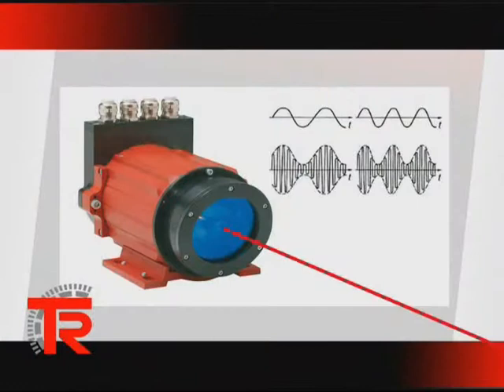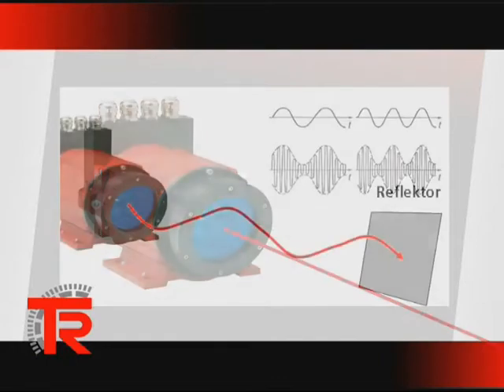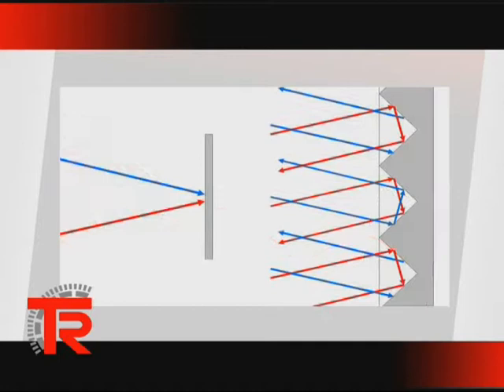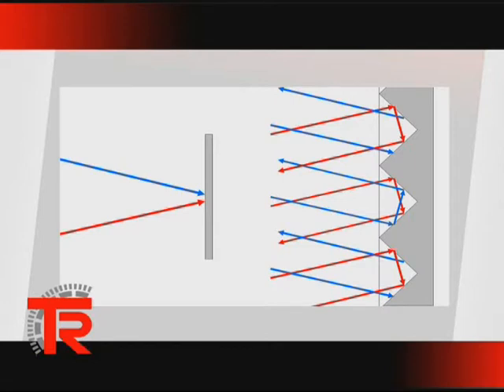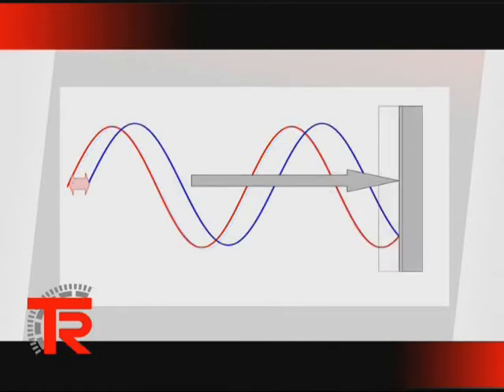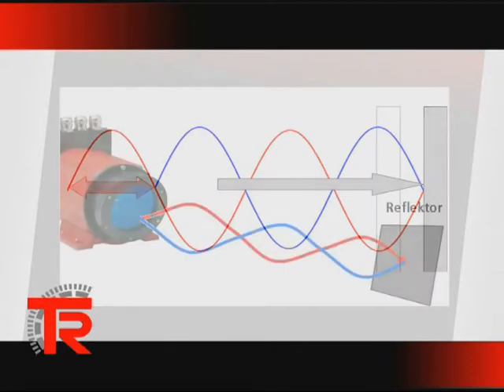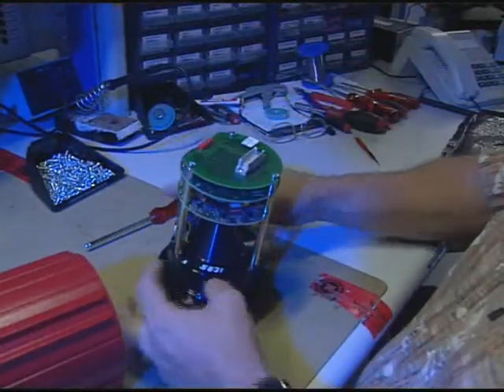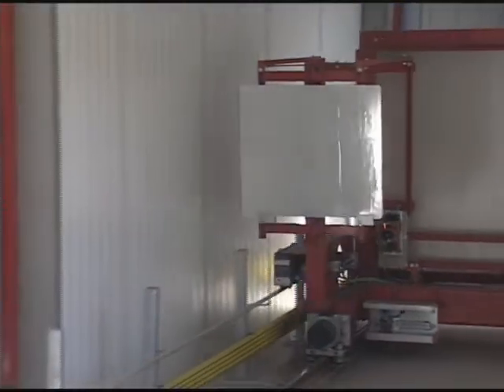LE200 Laser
LE200 Laser Distance Measuring System Video